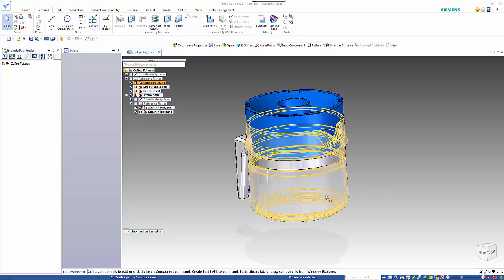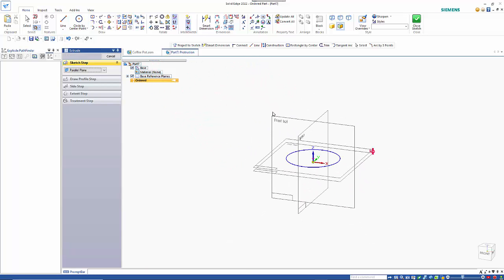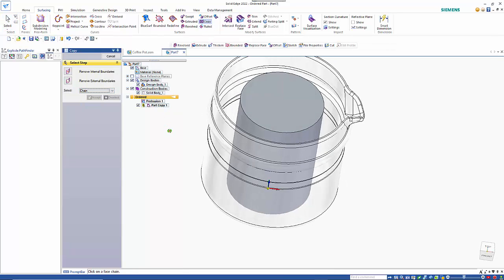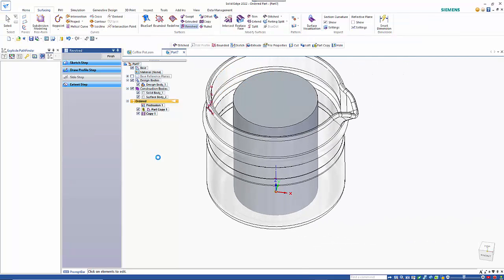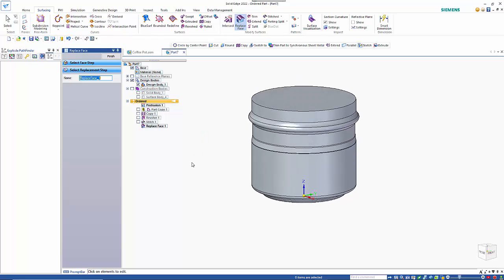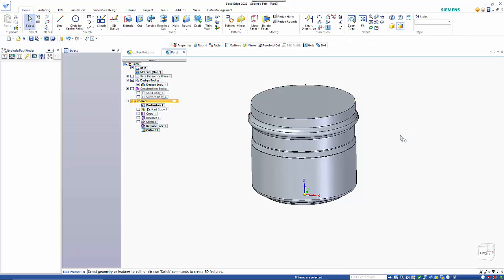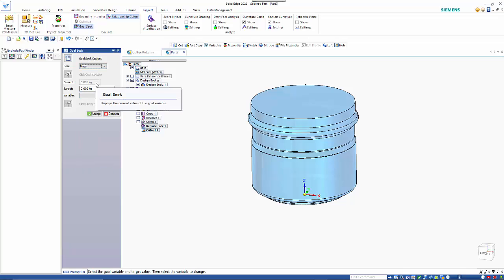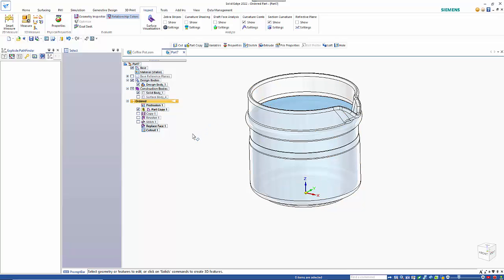Solid Edge goal seek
This video shows how you can use goal seek to determine a desired outcome (a volume in this case). This exercise uses part copies and surfacing to set up the part before running the goal seek.